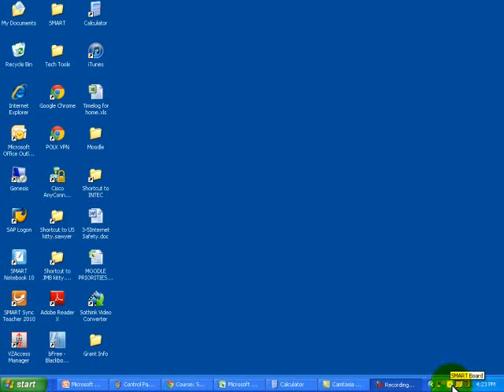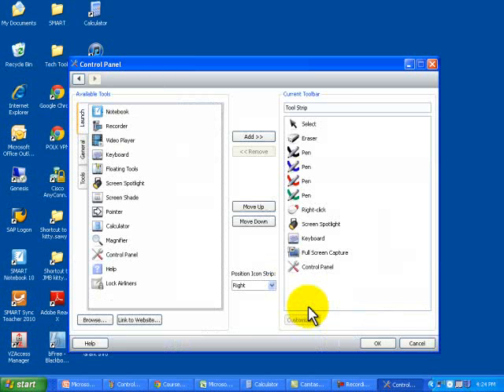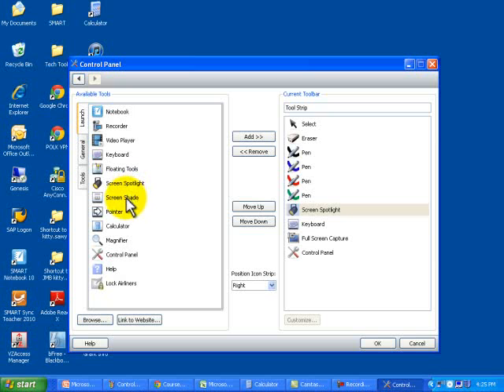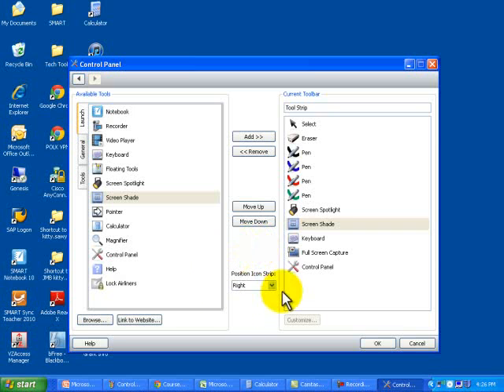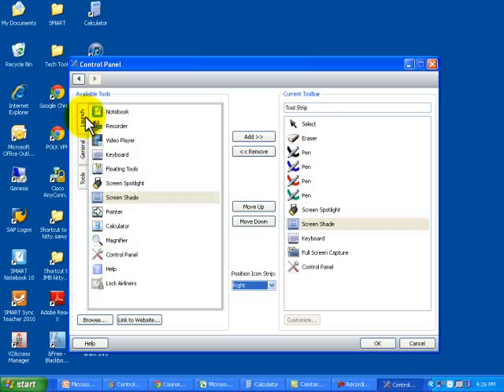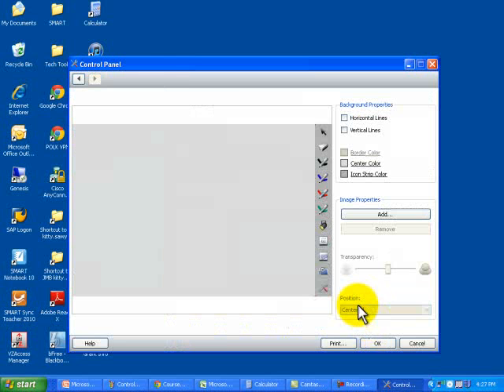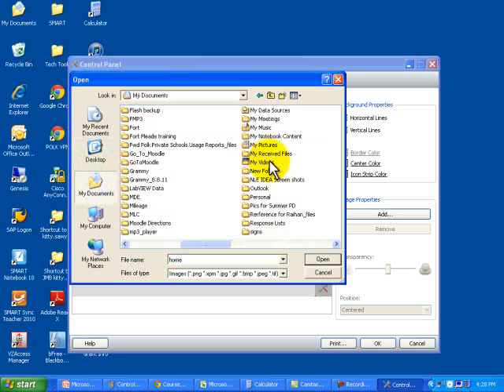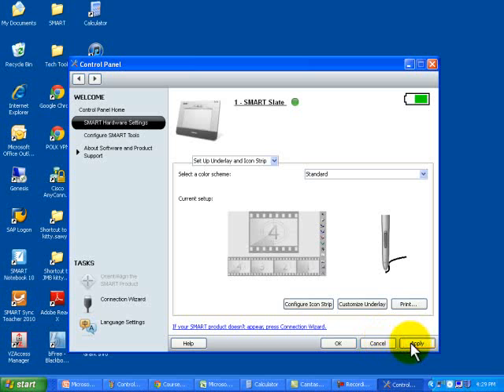Customize Icon Strip and Underlay